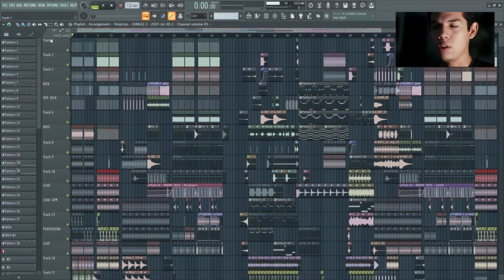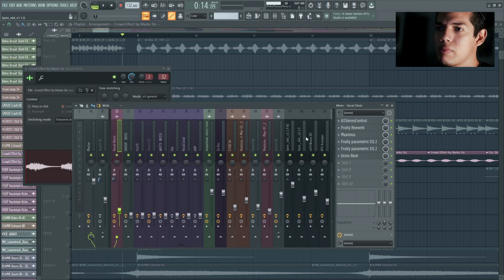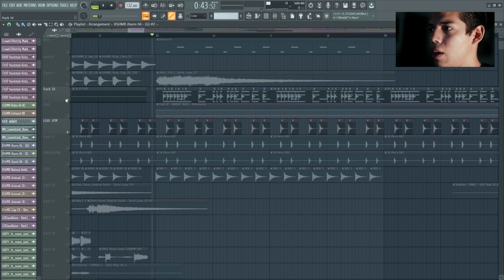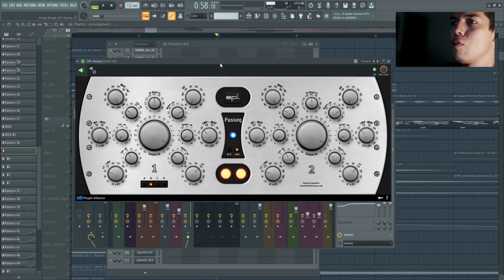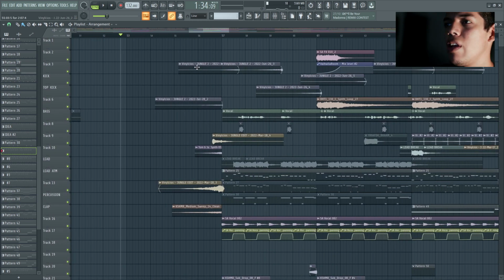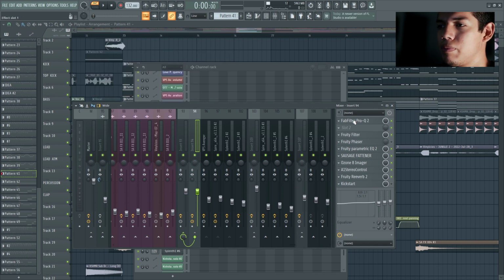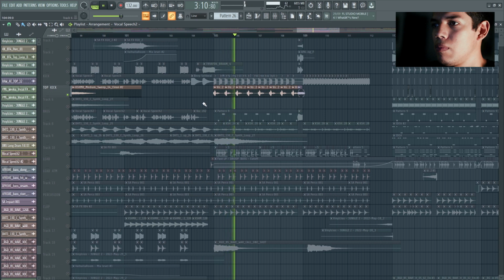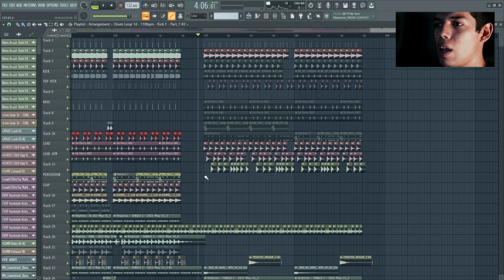How To Make Big Room - Techno | Steve Avila - DNI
►What up people, in this video I will show you how I made my new release signed on Zila Records. This track is a mix between Big room & Techno, so. on this video I explain you how I made my sounds, leads and mix and all of them.

Let me know what do you think of this one and if you have a some questions about the track.

All inquires (Incl. Mixing/Mastering/Ghost productions)

Good luck with your productions!